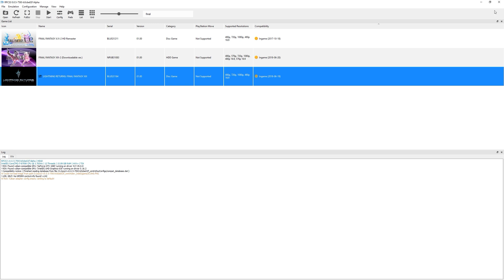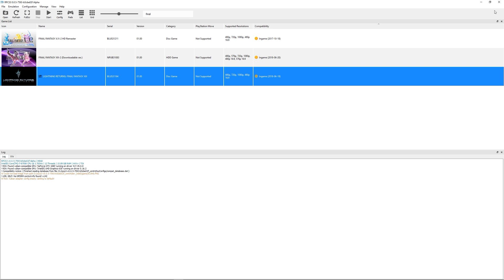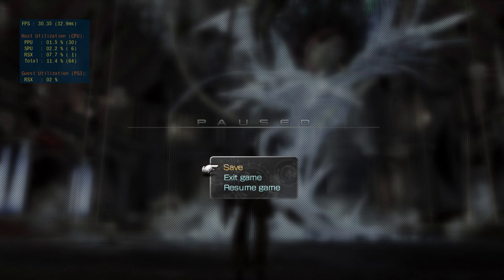Lightning Returns: Final Fantasy XIII - RPCS3 TEST 2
Testing Lightning Returns: Final Fantasy XIII in RPCS3, the Playstation 3 emulator for Windows and Linux PC. This still flickers like crazy. I can't seem to get the flicker to go away. I tested for roughly 30-45 minutes and tried lots of settings but nothing helped. I only included some of the results. Cheers!

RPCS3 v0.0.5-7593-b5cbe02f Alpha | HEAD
Intel(R) Core(TM) i7-8700K CPU @ 4.60GHz | MSI Seahawk EK X GTX 1080 @ 2.1GHZ | 12 Threads | 15.89 GiB RAM | AVX+ | TSX

If you live in Texas and order something through Favor, use this code for $$$ off your order = JOSET2AJ

Earn a $150 bonus with Chase Freedom Unlimited. I can be rewarded too if you apply here and are approved for the card. Learn more.